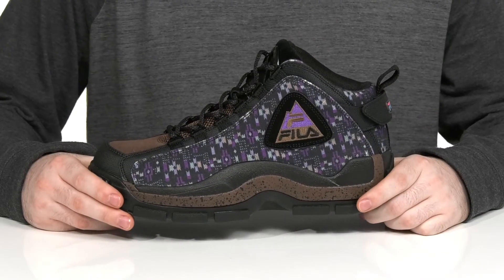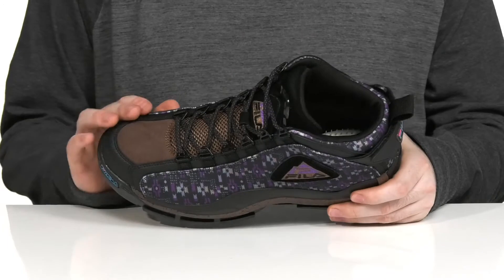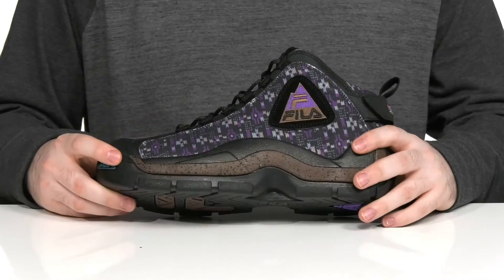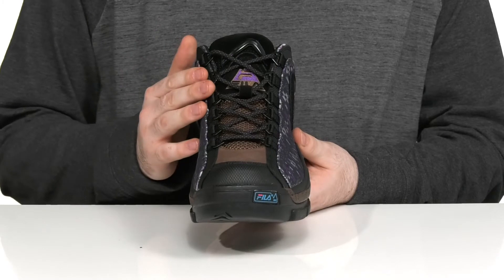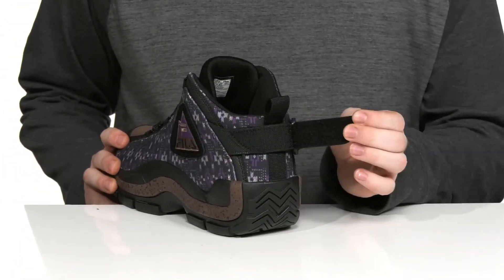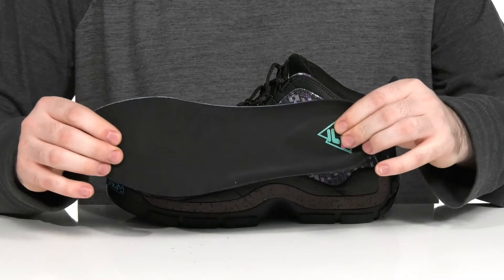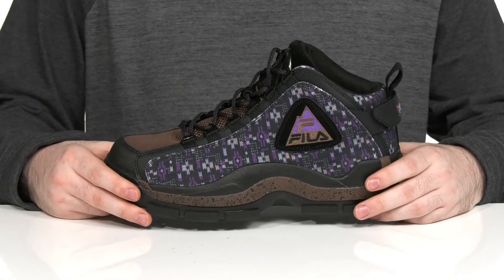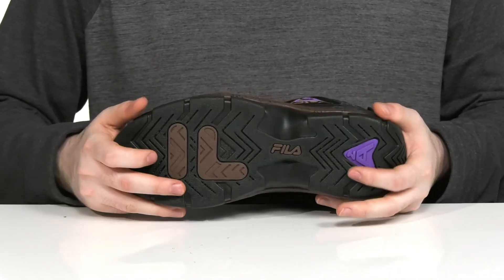Fila Grant Hill 2 Outdoor SKU: 9630984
Take on the next outdoor adventure in style in the Fila&reg; Footwear Grant Hill 2 Outdoor.
Metal D-ring lacing system.
Classic round toe silhouette.
Padded collar and tongue provide added support.
Adjustable heel strap.
Pull tab on heel for easy on and off access.
Embossed and embroidered branding on tongue, quarter, back counter, midsole, and instep.
Textile, leather and synthetic upper.
Textile lining and insole.
Synthetic outsole.
Imported.